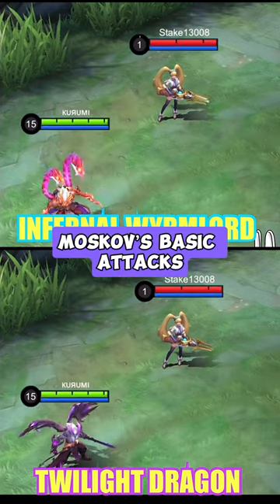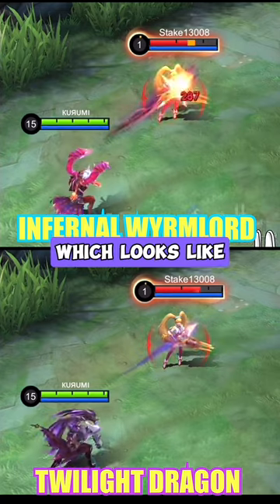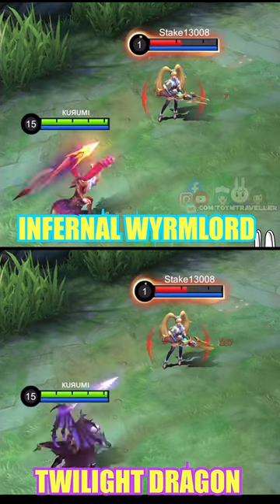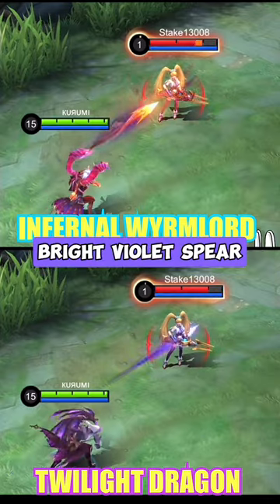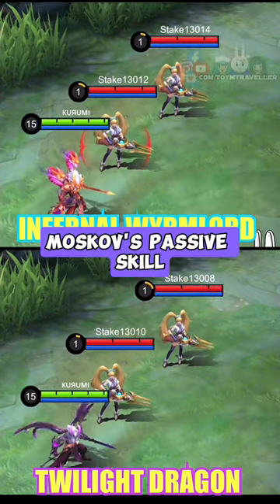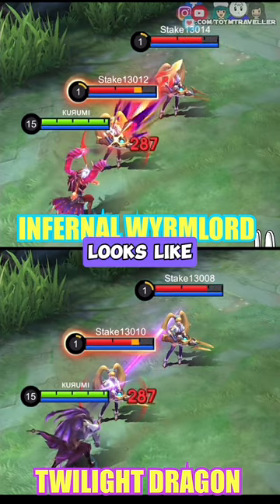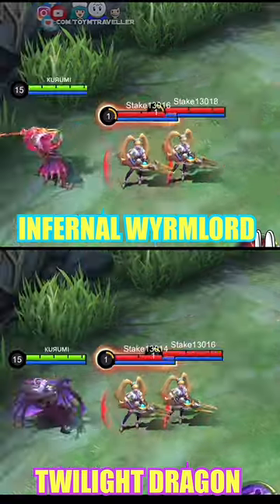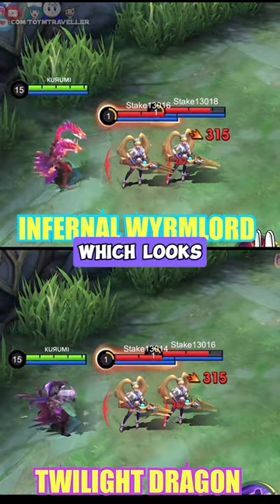MOSKOV - INFERNAL WYRMLORD ALL STAR SKIN VS. TWILIGHT DRAGON EPIC SKIN - PART 1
On this Skin Comparison episode, we are going to feature Moskov's Infernal Wyrmlord All-star skin effects with his Twilight Dragon epic skin.

MOSKOV - INFERNAL WYRMLORD ALL STAR SKIN VS. TWILIGHT DRAGON EPIC SKIN - MLBB SKIN COMPARISON SERIES